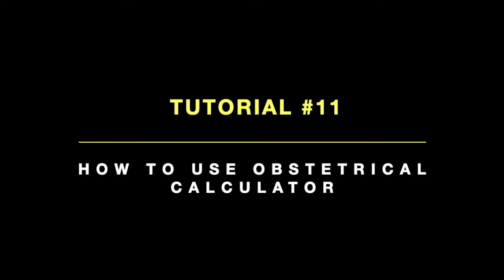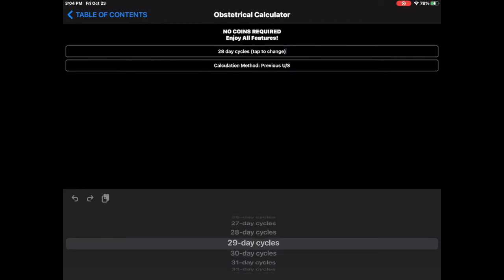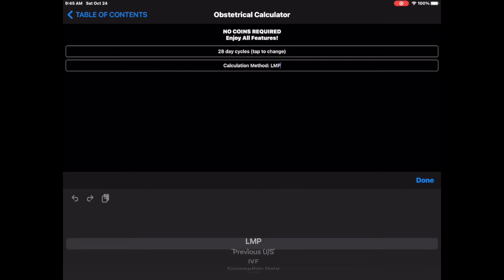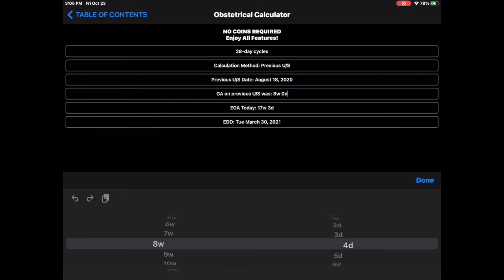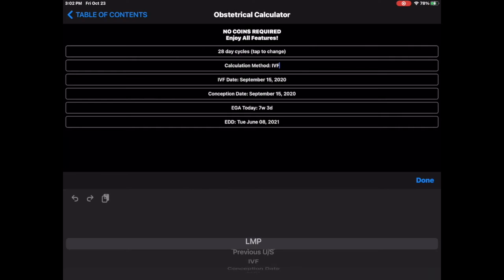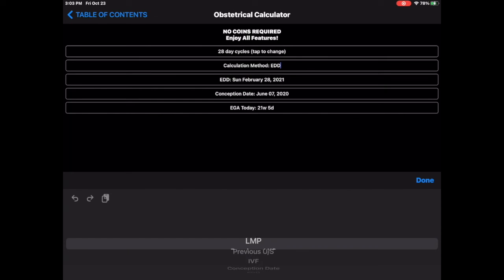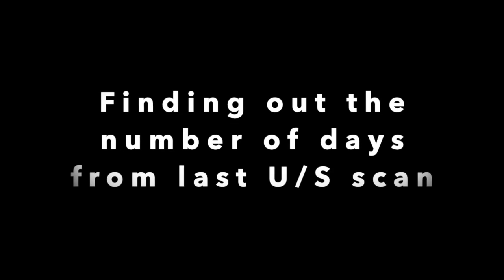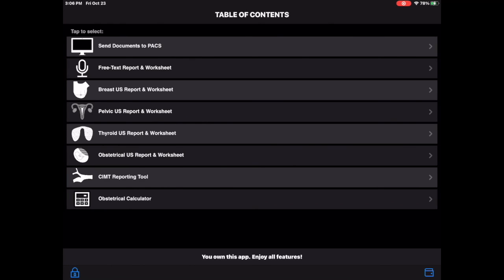Tutorial #11: How to use Katiba obstetrical calculator